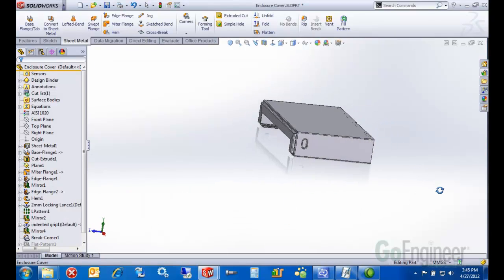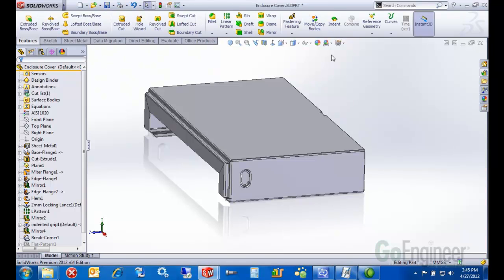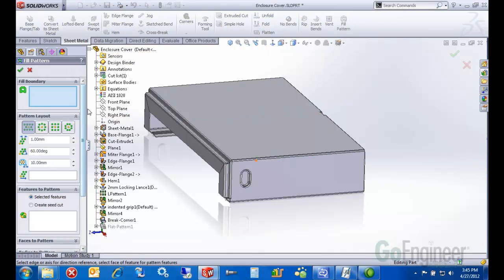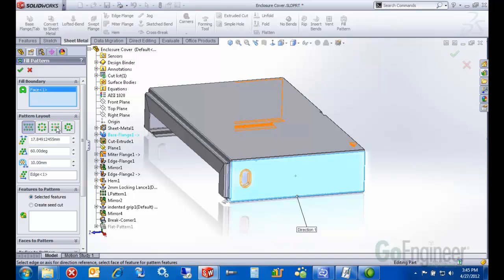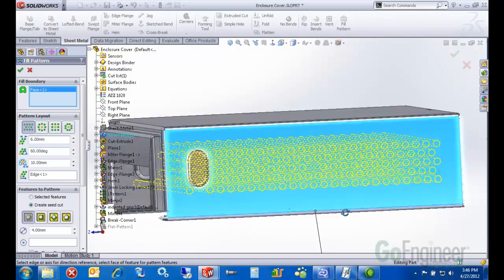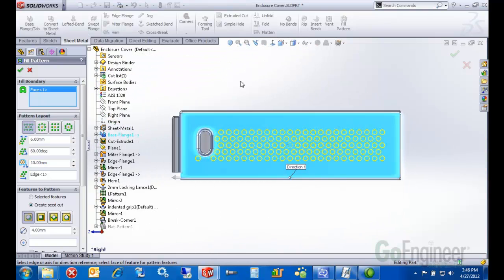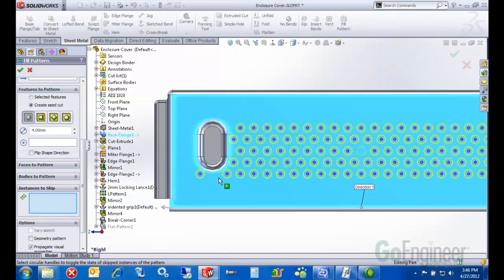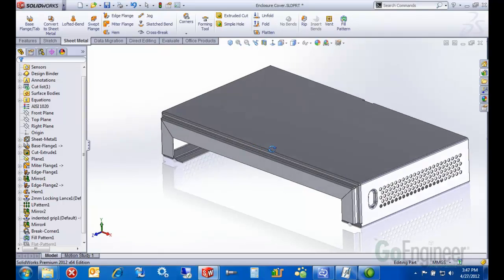SOLIDWORKS – Fill Paterns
Learn a quick way to insert a pattern on the entire face of a part in SOLIDWORKS and the available options for customizing the fill pattern.